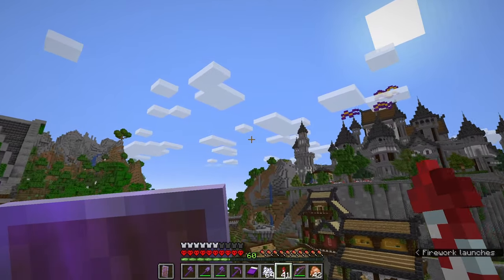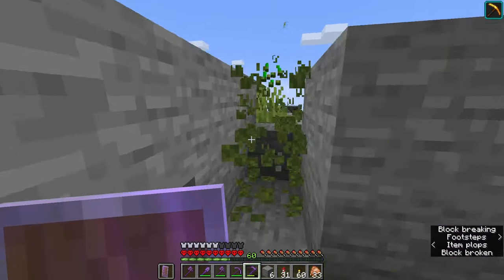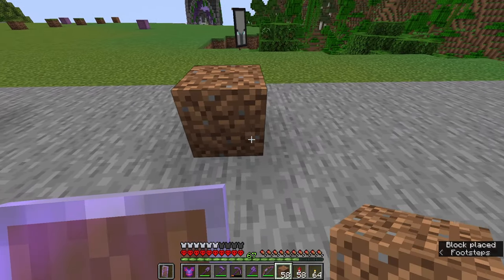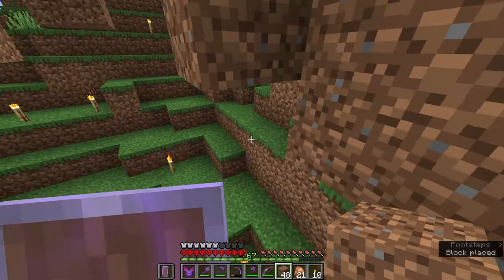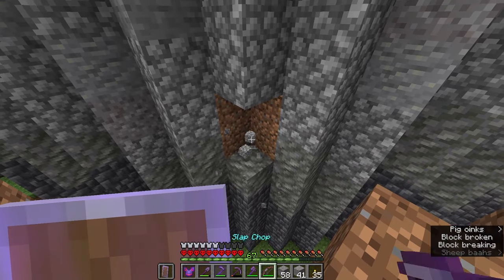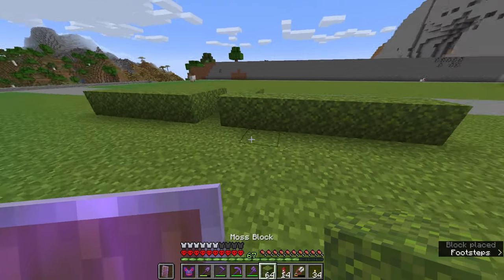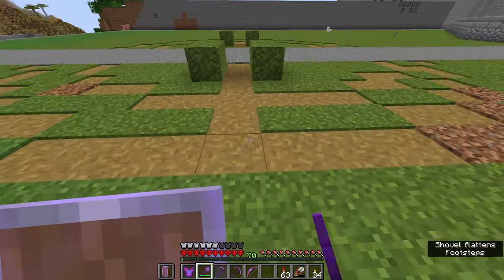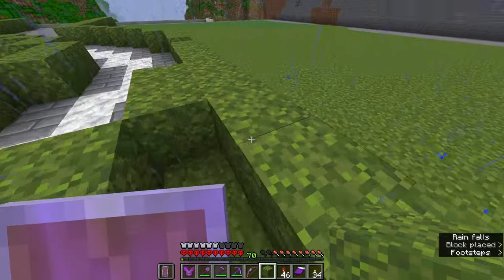Continuing My Biggest Minecraft Build Ever - Survival Minecraft Hardcore Ep 28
While I am in a landscaping mood, it is time to return to my biggest Minecraft build ever: The magnificent castle.

I have been toying with ideas of how to make it even more of an impressive Minecraft build, and it requires (literally) moving mountains. So, many, many hours later, we have created an a-maze-ing garden in front of the newly excavated castle grounds.

Come join me as I make my biggest Minecraft build yet becomes even bigger.

Chapters:

00:00 - Intro
00:40 - Mining a mountain with moss
00:53 - Back to the beacon
04:26 - I removed a mountain in Minecraft Hardcore
05:36 - I messed up BAD!
07:06 - Cliffs and stairs
12:47 - An a-maze-ing transformation
20:40 - The Fruits of our labor
21:37 - Outro, Thank You For Watching

This MINECRAFT HARDCORE series is inspired by the phenomenal creators on the Hermitcraft SMP, in particular Grian, MumboJumbo, BdoubleO100 and SmallishBeans, as well as the super talented builders from the Empires SMP, fWhip and TheMythicalSausage who were instrumental in decision to start playing MINECRAFT SURVIVAL and eventually progress to the ultimate MINECRAFT CHALLENGE - HARDCORE.